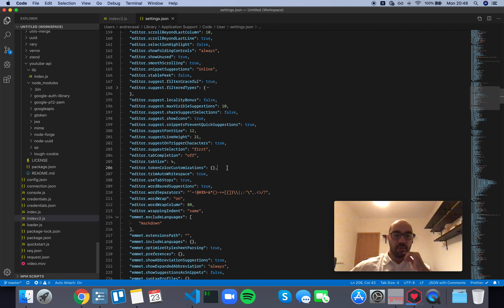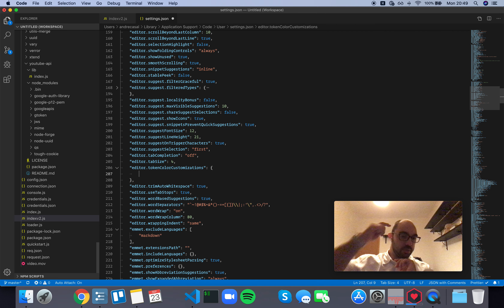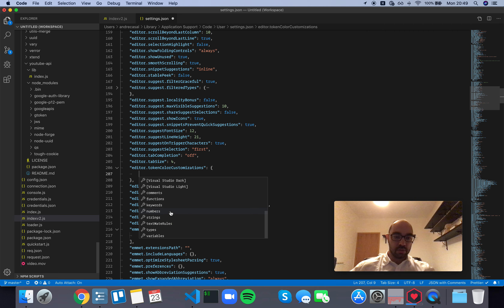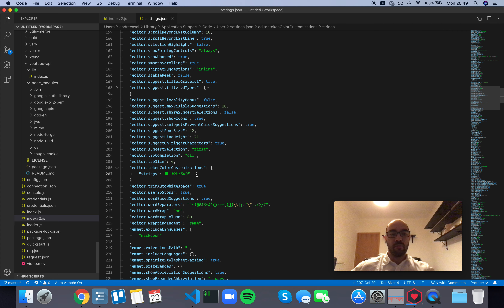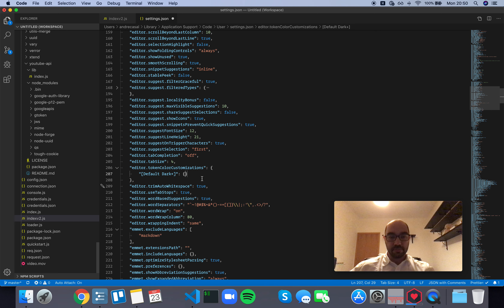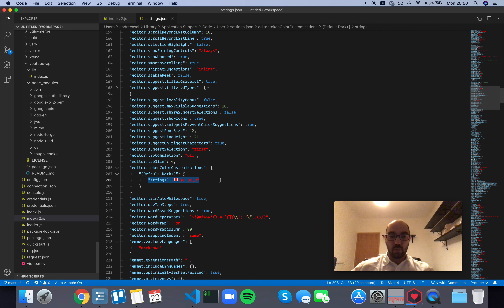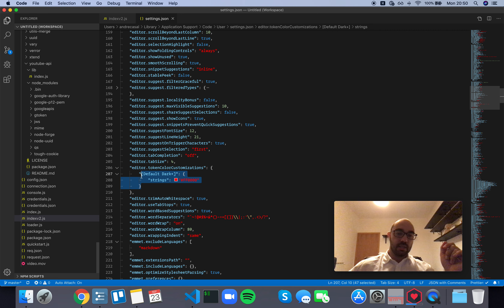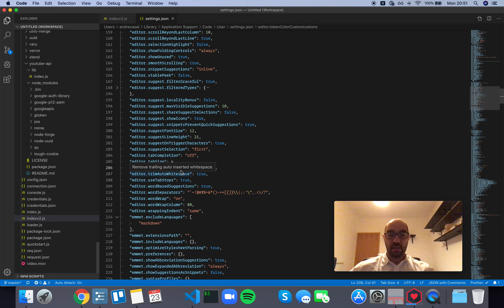VS Code Setting: editor.tokenColorCustomizations